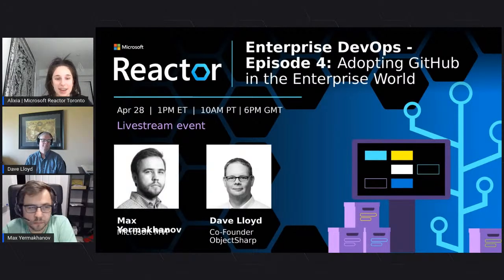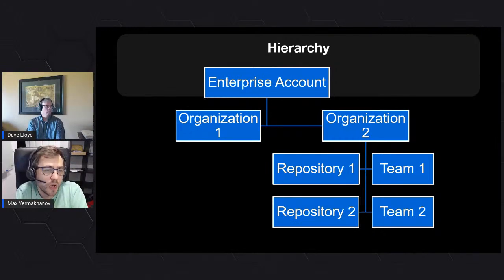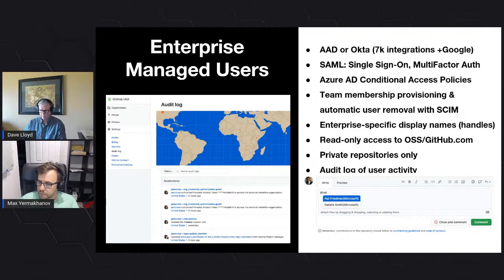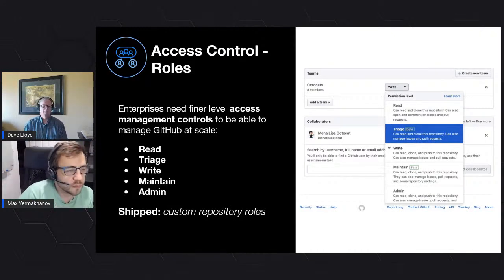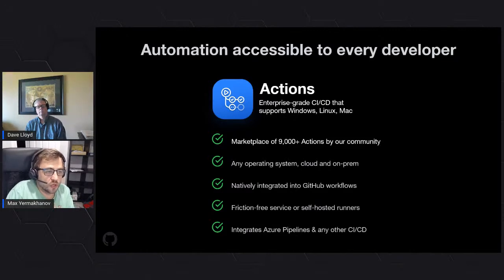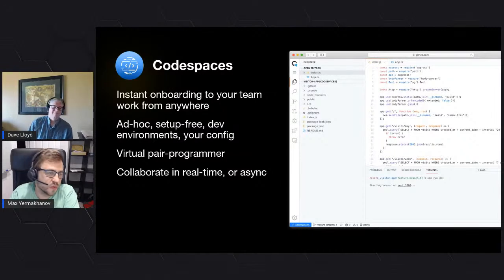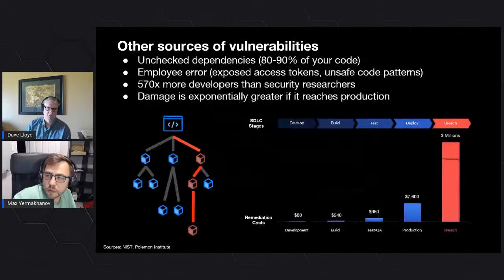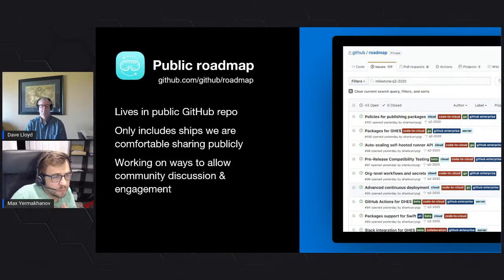Enterprise DevOps - Episode 4: Adopting GitHub in the Enterprise World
With 200+ million repositories and over 73 million users, GitHub is undoubtedly the world most popular source code management platform. Over 80% of Fortune 100 companies rely on GitHub every day. It’s used by the open source community and enterprise organizations. We already covered in one of the previous sessions on what makes GitHub so successful. In this session, we will focus on how to you can make your implementation of GitHub within your organization a success. We will cover such topics as:
• How to properly plan your GitHub hierarchy of accounts, organizations, repositories, teams, and much more
• How to configure authentication and authorization with industry best practices in mind
• How to enforce enterprise security policies without complicating or overburdening developers’ day to day
• How to simplify and streamline GitHub administration and management
• How to effectively foster collaboration between teams distributed across multiple locations
• How to implement enterprise grade CI/CD processes
• And, of course, how to make your migration to GitHub as smooth and easy as possible

• DevOps practitioners
• Architects
• Software developers and QA professionals
• IT Professionals
• Business leaders and decision makers

• Learn about enterprise DevOps challenges and tools available to help you solve those challenges …
• If you are thinking of moving your enterprise to GitHub
• If you are on Azure DevOps and want to know what all the fuss is about with GitHub
• I’m worried about using GitHub as a corporate enterprise tool
• Share your thoughts on challenges in the enterprise DevOps
• Network with other professionals interested in enterprise DevOps practices

Speakers:
Max Yermakhanov
Max Yermakhanov is an expert DevOps professional with 20+ years helping organizations to implement proper DevOps practices throughout application planning, development, delivery, and operations. In his professional career Max has worked as a software engineer, systems administrator, DevOps & Cloud architect, IT Manager and everything in between, but regardless of the title his main goal has always been to help companies to become more agile and responsive to the needs of their customers by automating processes, improving efficiency, increasing agility and reducing costs.
Max is Developer Technologies MVP (Azure DevOps MVP.) He has Master’s degree in Computer Science and another Master’s degree in Information Science. He is a frequent speaker at various technical events, workshops and conferences. He is also a founder and organizer of Toronto Enterprise DevOps usergroup, one of the largest DevOps user groups in Canada.

Dave Lloyd
Dave Lloyd is a co-founder of ObjectSharp. He has almost 40 years’ experience in the IT industry designing and building software solutions for a large number of clients in varying industries. Dave is a seasoned Agile Coach with a great deal of experience implementing process into development teams, from small and large ISV’s to in house development teams. Dave has also spent time during his career implementing test solutions for clients. Working with the most current automated test tools and implementing successful test environments. Dave has led software projects from storing engineering data for the Canada Arm to the Financial industry, to robotics in a pharmaceutical laboratory to a complete Manufacturing Execution System for the pulp and paper industry.
Because of Dave's experience in the many roles of a software development team it's only natural that he would gravitate toward Azure DevOps and GitHub. Dave is now a very experienced DevOps consultant with a Developers background and keen insight into process.

[eventID:15853]